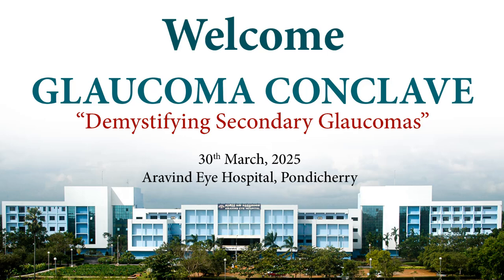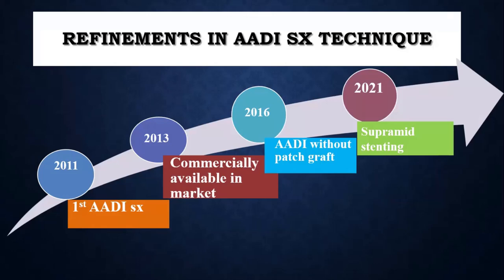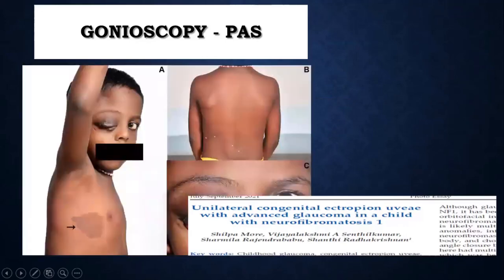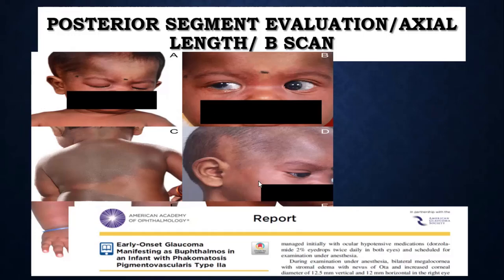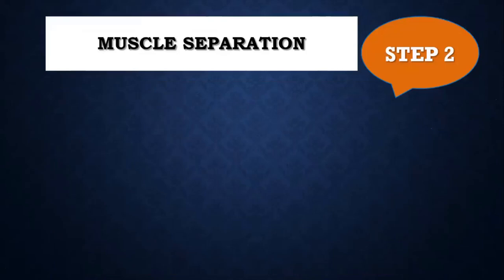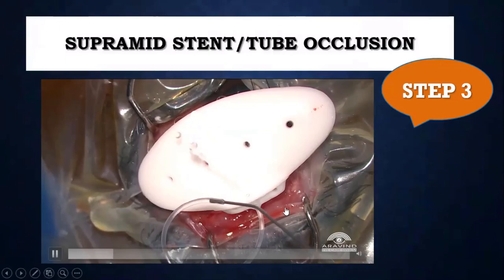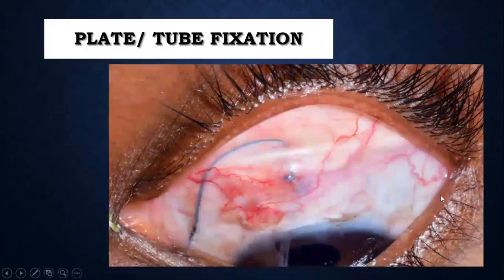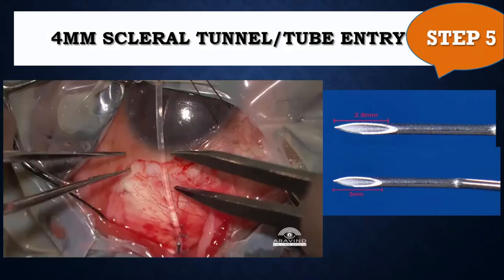AADI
Dr. A. Vijayalakshmi
Aravind Eye Hospital, Madurai